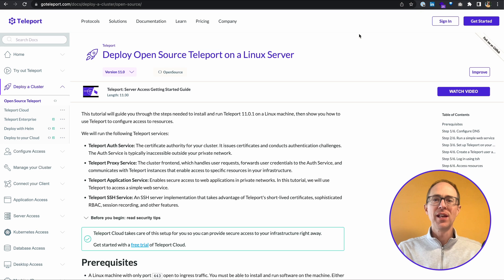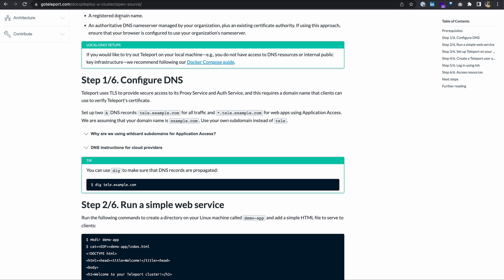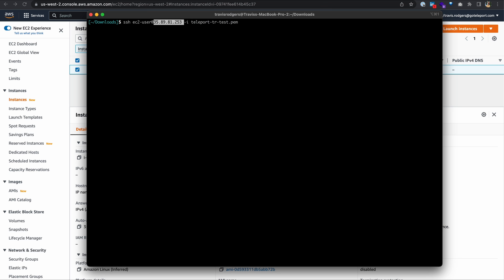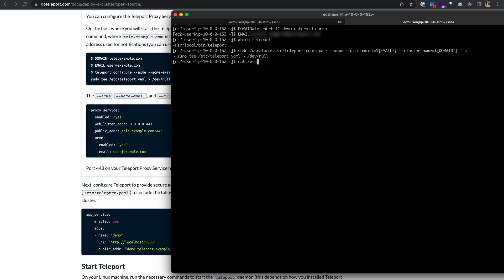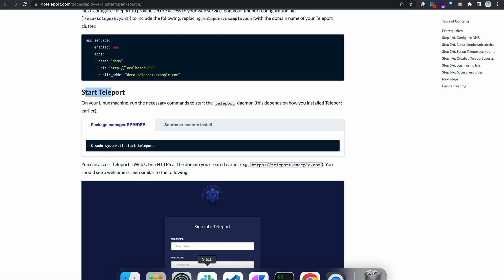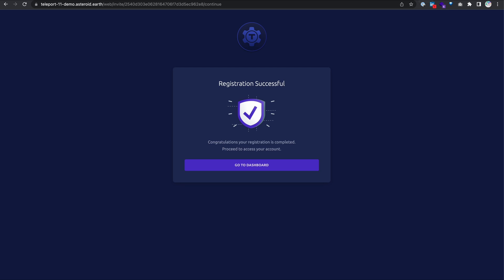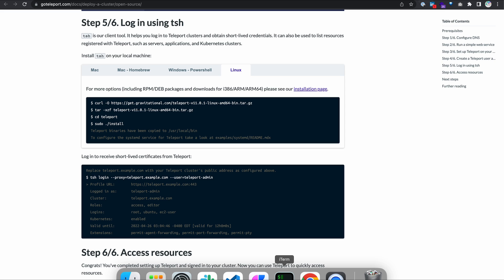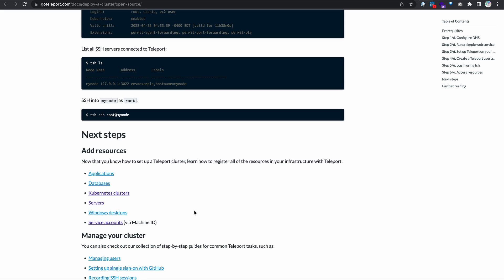Getting Started With Teleport 11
In this video, we'll not only look at how to install and run Teleport 11 on a Linux Server, but also how to use Teleport to configure access to resources

Timestamps
0:00 Intro
0:45 Teleport Services
1:25 Prerequisites
1:48 Configure DNS / Launch Server
3:46 Setup web app
4:53 Setup Teleport and App
9:07 Create Teleport User
11:25 Login with tsh
13:40 Access Resources
14:51 Outro